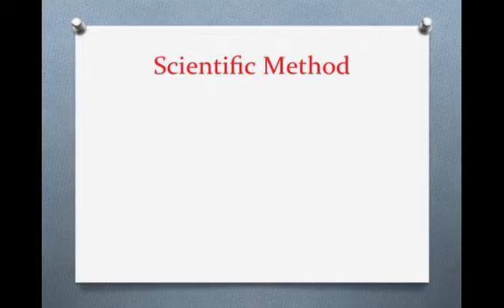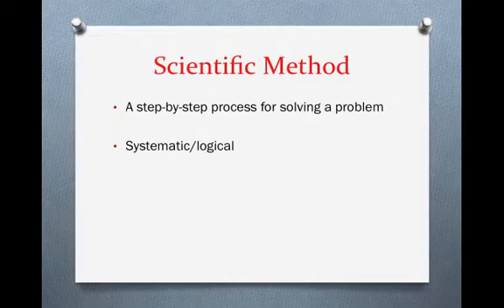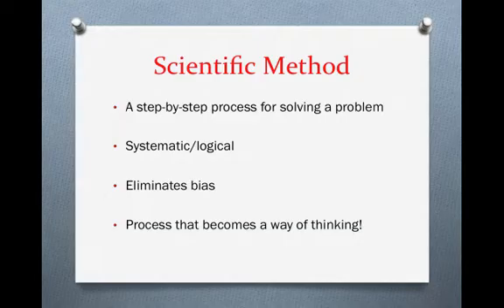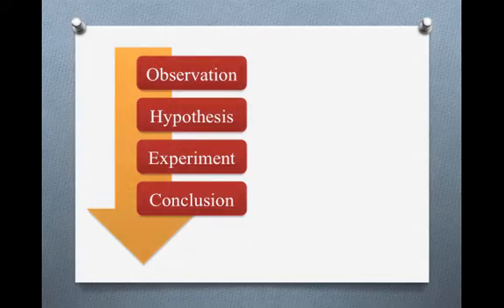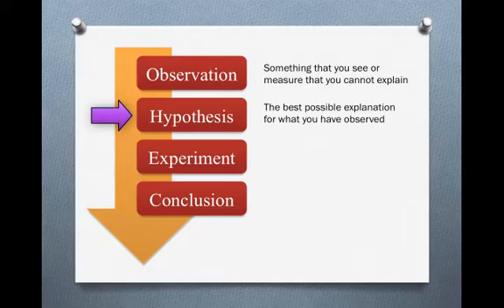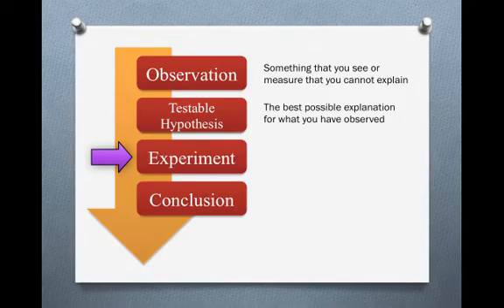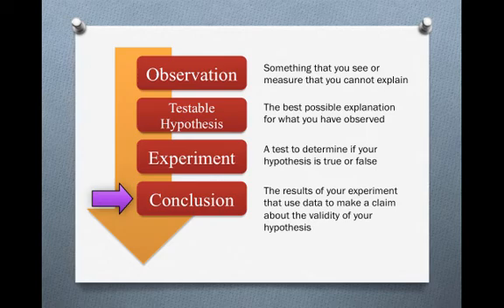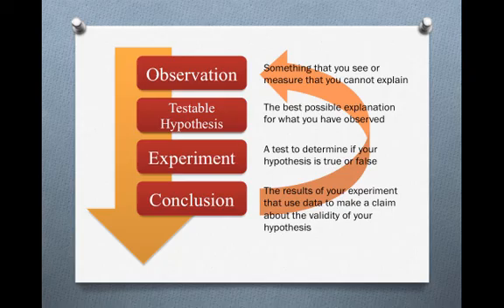sci meth vid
A quick video outlining the basic steps of the scientific method.